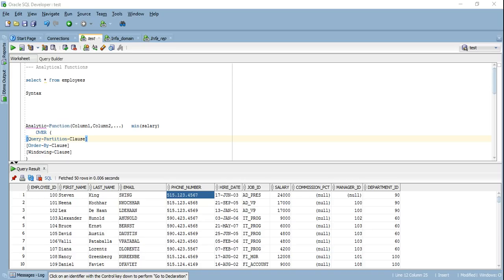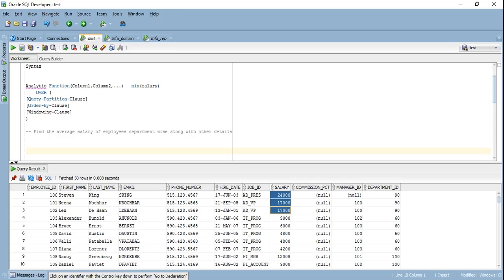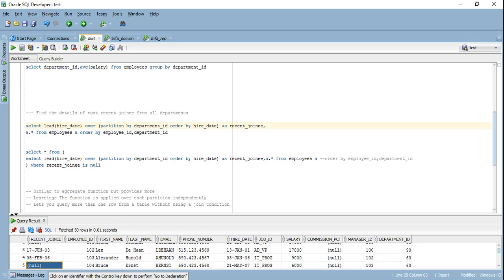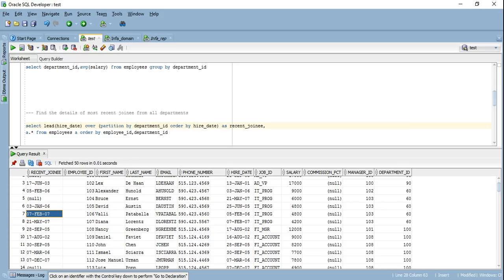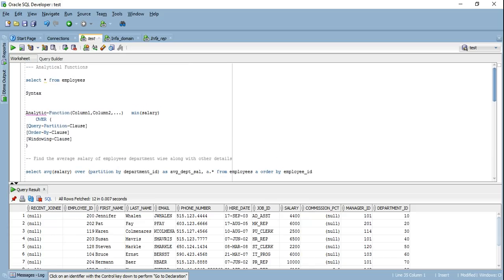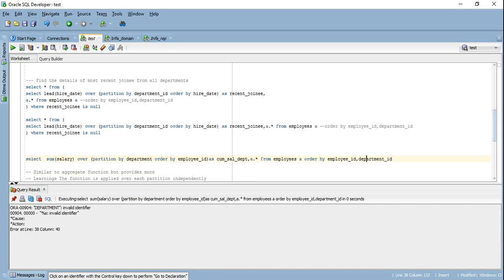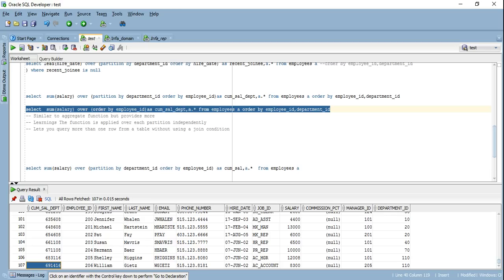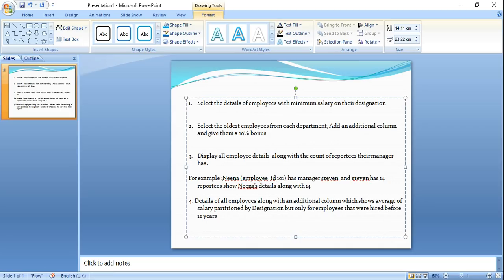Analytical Functions in oracle explained with real examples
This video explains analytical functions and how they are implemented in real projects.
Analytical functions are somewhat similar to aggregate functions,but they offer much more.
Why use analytical function ? They allow you to write fast and concise queries which otherwise will involve self join and long processing times
They allow you to perform aggregate functions independently on sets of partitions. You can access values from previous rows in current row and you can restrict the window on which you want to apply this analytical function.
I have given additional practice exercises along with the dataset so that you can comfortably work with analytical functions.